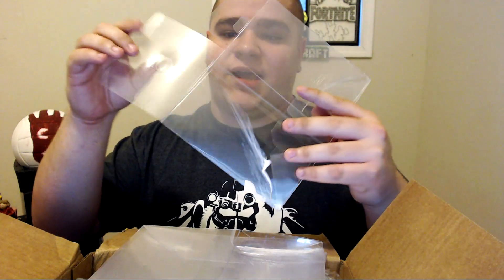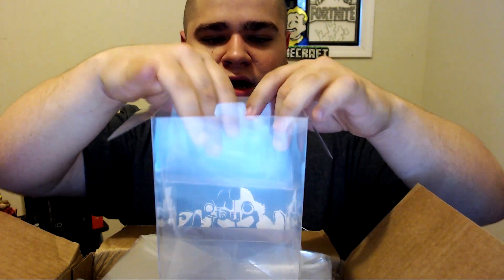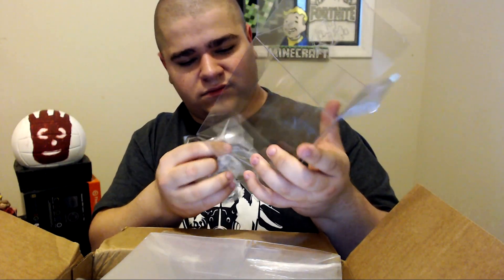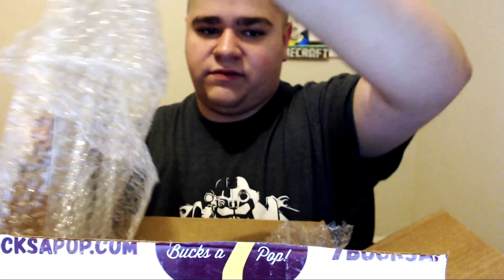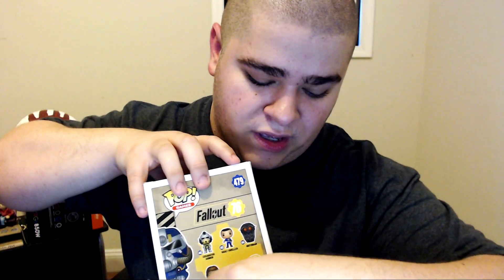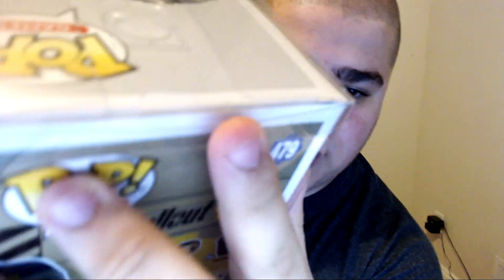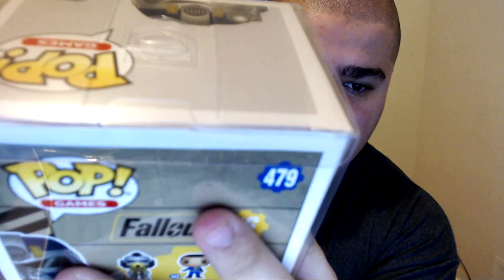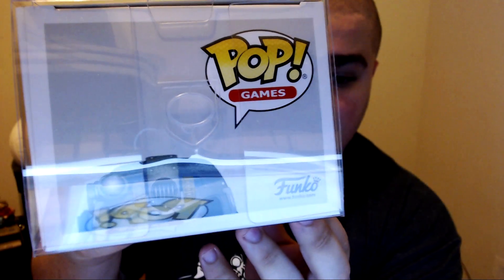Product Review of 7bucksapop Pop Shield Protectors | Package is Huge!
I'll be doing a Product Review of 7bucksapop Pop Shield Protectors in today video! I got 100-Pack with .45mm thick to help with the fall.

My Time Line Of My Channel!

- NightShadowXO

Whitesand
Korbox - Drifted
httpskorbox.deviantart.comartDri...